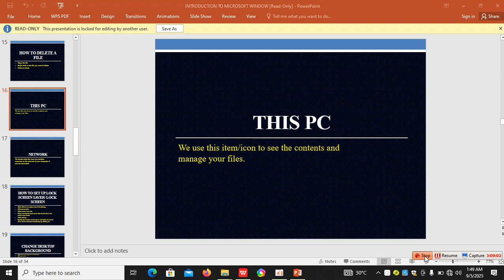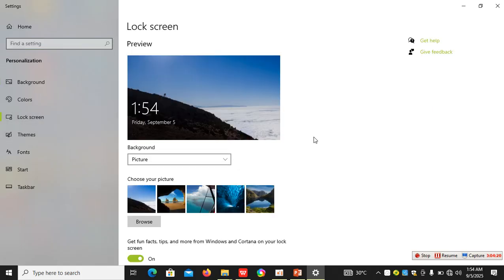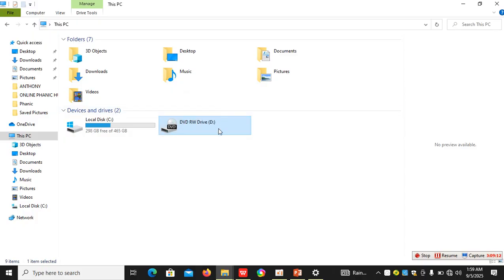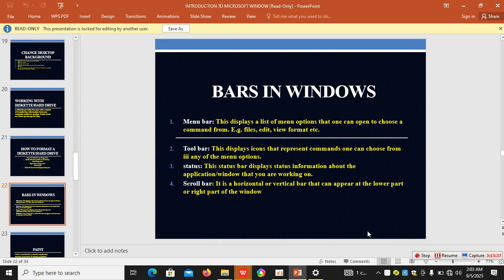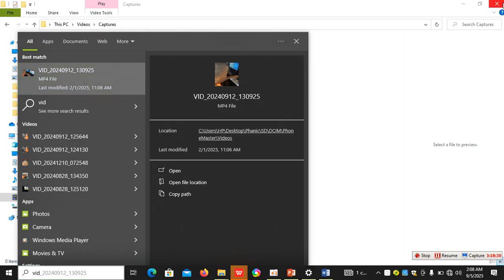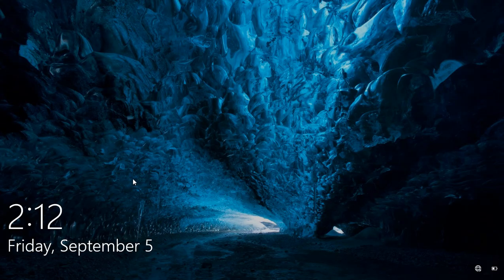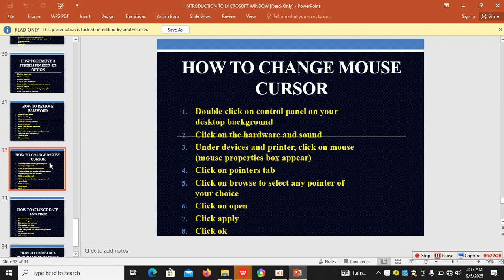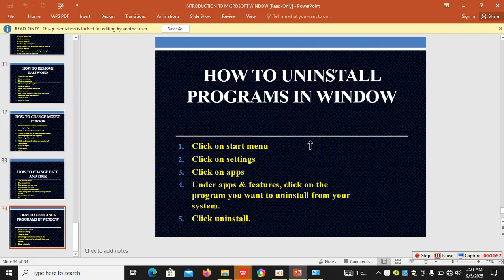MS window full tutorial